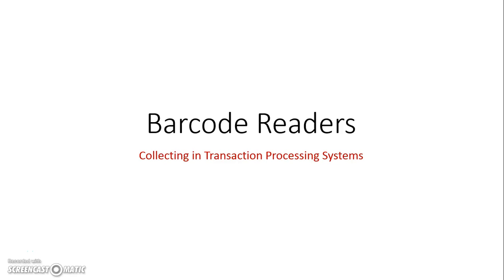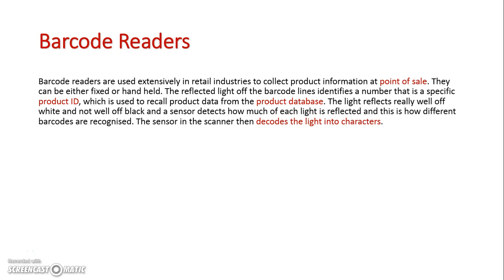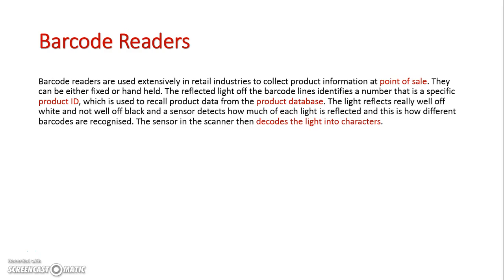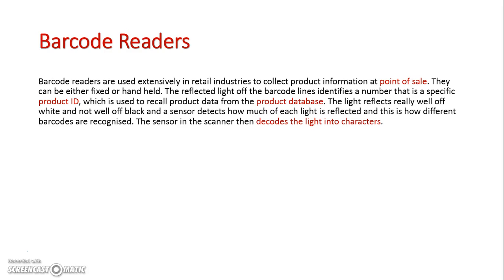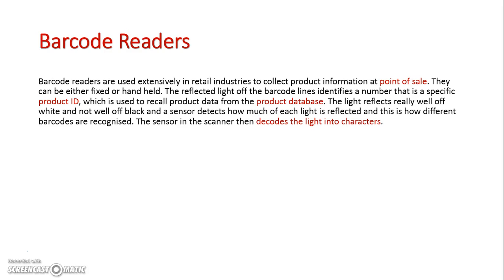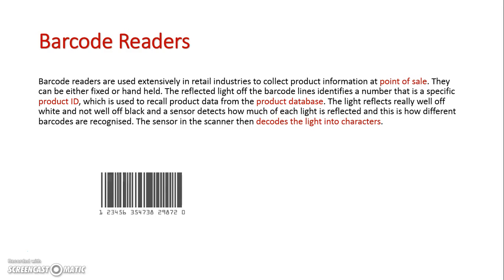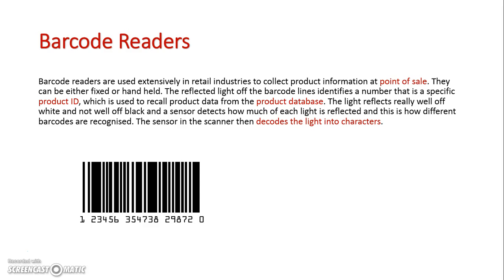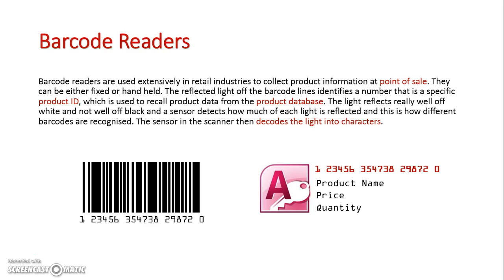Collecting in TPS: Barcode Readers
Barcode readers are a collecting device used for reading barcodes at a point of sale (POS) terminal. they provide a product ID that references the store database, calling up information about the product.